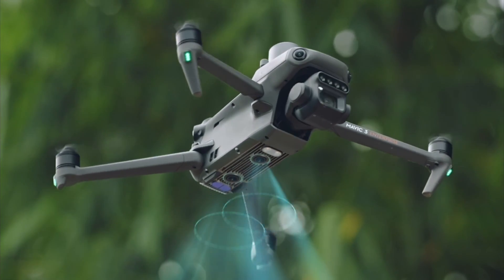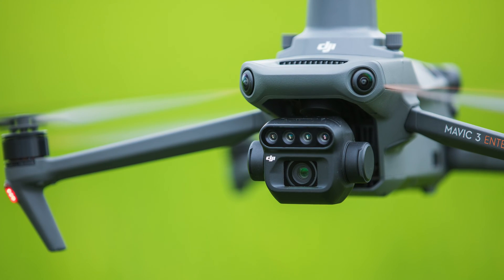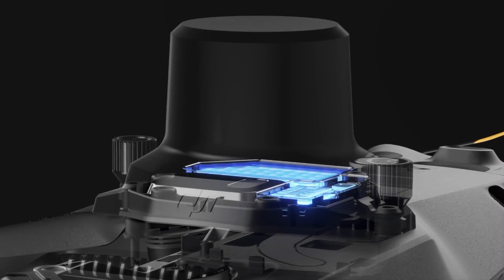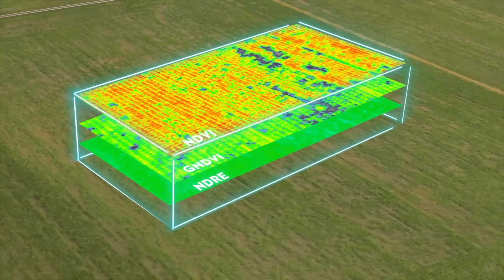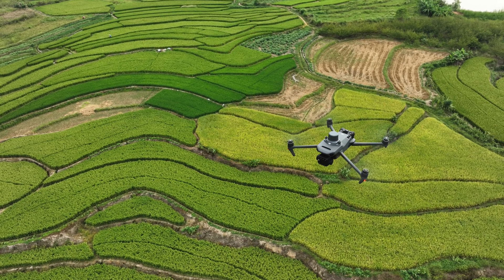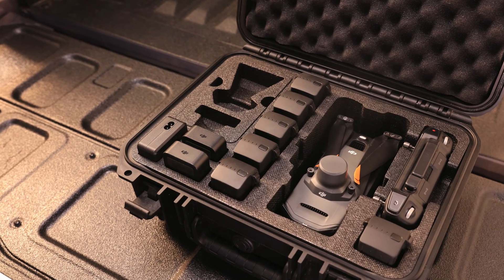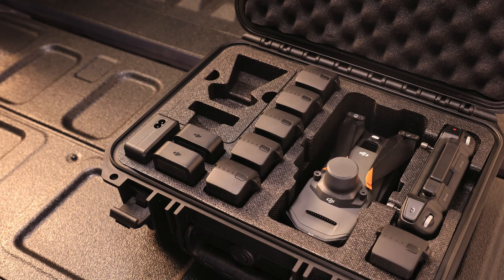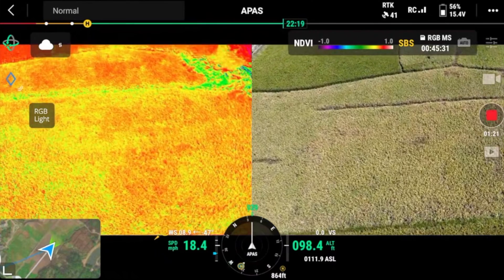DJI Mavic 3M Enterprise - Multispectral - Just Released!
It's the day before Thanksgiving and DJI gave us a drone to be thankful for. The new DJI Mavic 3M - Multispectral. This drone is packed with features, safety, and precision that will enable you to cover more acres, gather better data and make more informed decisions about your crops, fields, and land. Featuring a 20 megapixel RGB camera and 4, 5 megapixel multispectral cameras which cover the bands of; Green, Red, Red Edge and Near-Infrared, this drone is ready to work. Florida Drone Supply has used the DJI Phantom 4 Multispectral for many years and we cannot be more excited to get our hands on this drone and put many many hours on it.